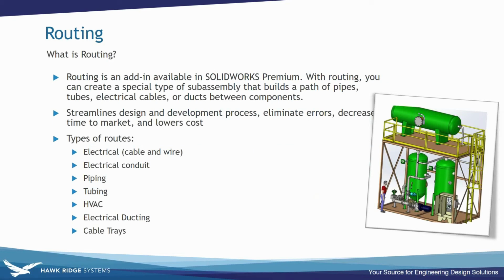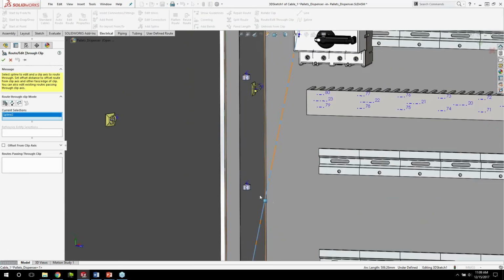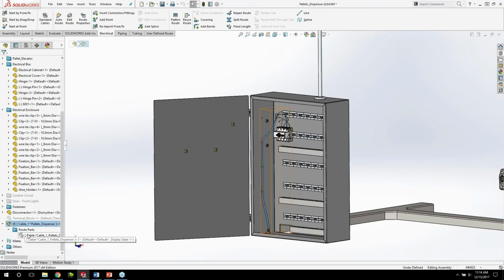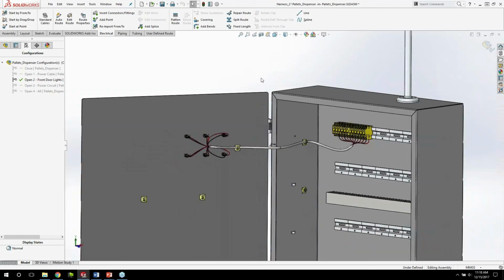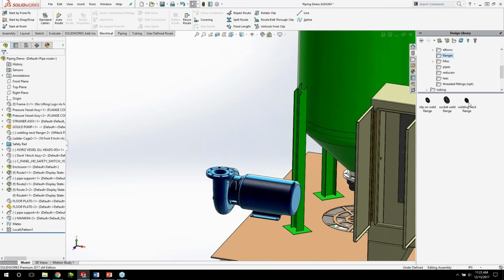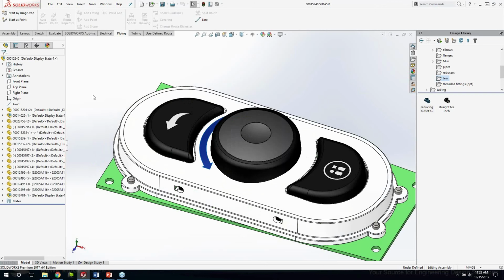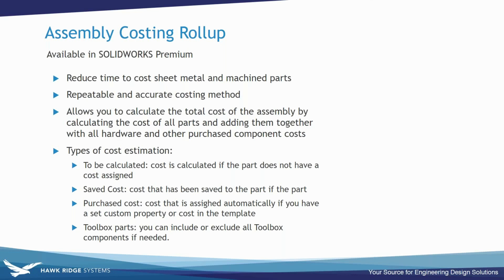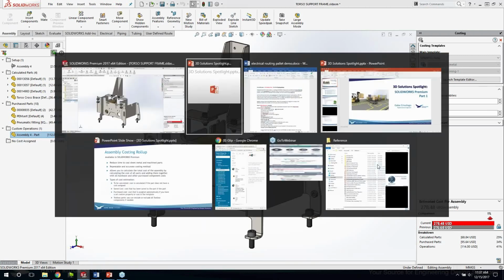SOLIDWORKS Premium 2018 - Part 1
2017/12/15 - 3D Solutions Spotlight

SOLIDWORKS Premium is the premier SOLIDWORKS 3D CAD Package, allowing to design better products with more intelligence and built in analysis. In this webinar, we'll take a look at the most talked about capabilities included in SOLIDWORKS Premium.  This is only Part 1, so be sure and join us next Friday for Part 2.  This webinar will cover:
- Routing
- Advanced Surface Flattening
- Assembly Cost Rollup

You will learn the difference and gain a greater understanding of how to use the tools that come with SOLIDWORKS Premium.